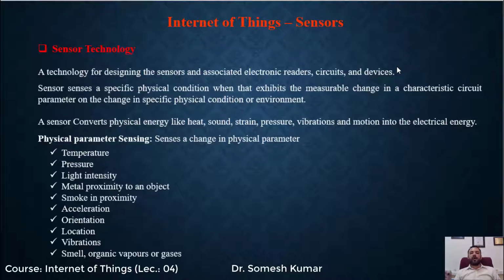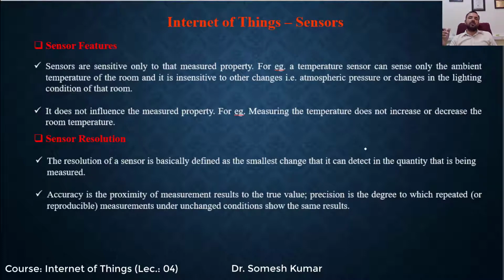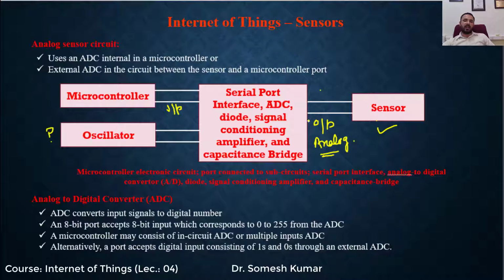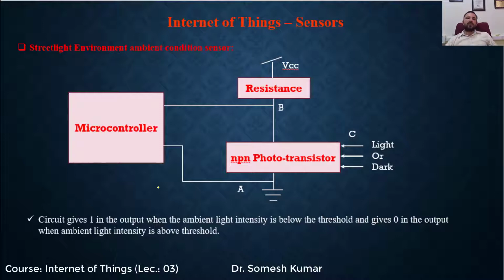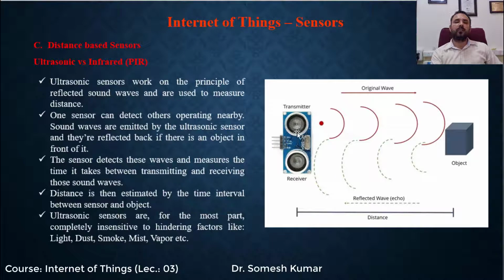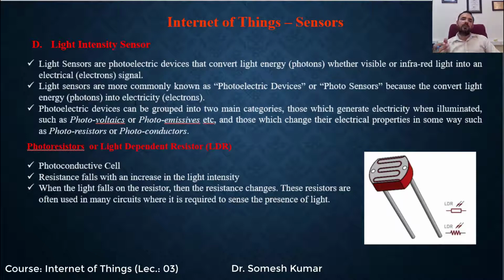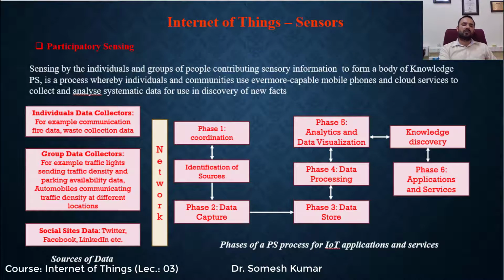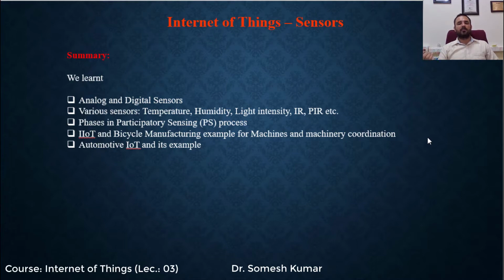Internet of Things (IoT): Lecture: 04 (Sensors)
In this lecture, we have covered the types of sensors i.e. Analog and Digital Sensors with examples (PIR, Ultrasonic, Thermister, DHT11, DHT22, BH1750 etc.), Participatory Sensing, Industrial IoT, and Automotive IoT.